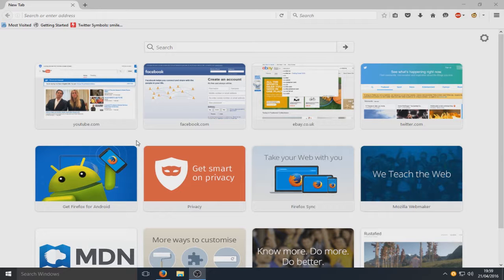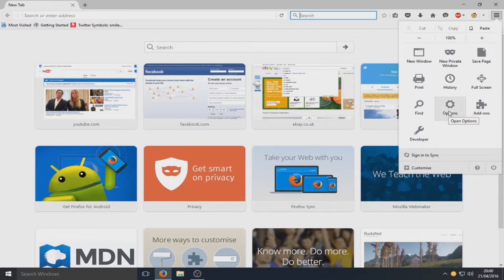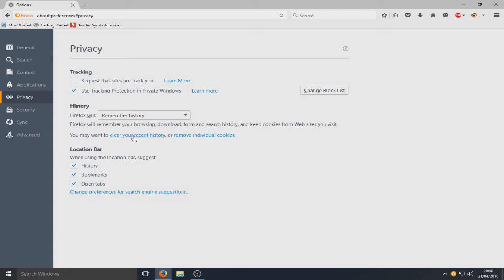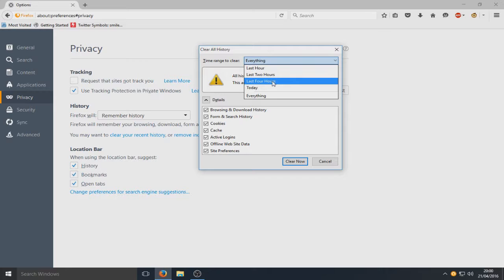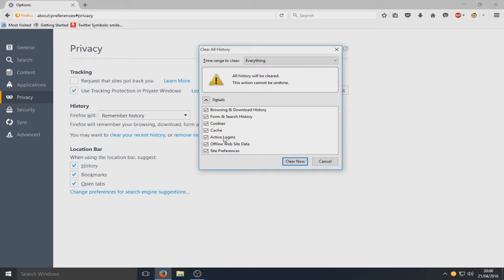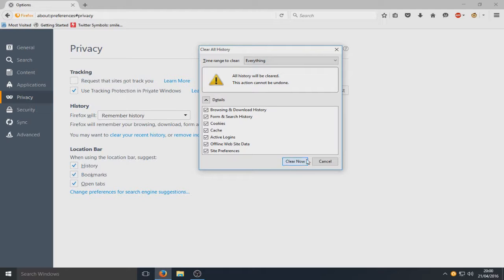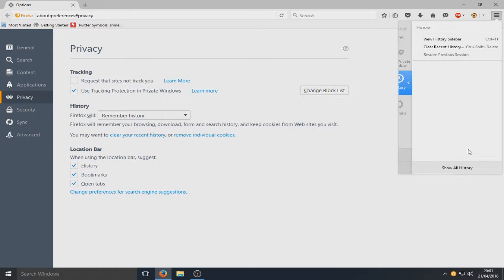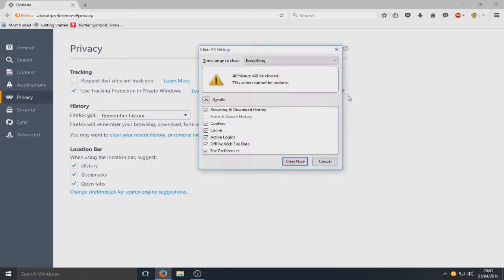Windows10 How To Clear History, Cache, Cookies, Form data In Firefox EASY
In this Windows 10 Tutorial I will be showing you how to quickly delete all your Mozilla Firefox History, Cache, Cookies, Form data etc